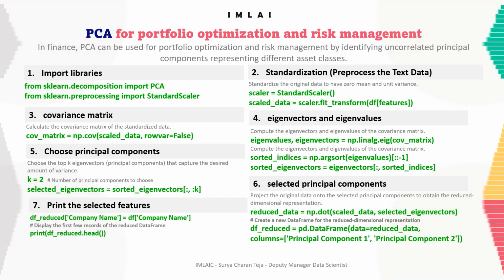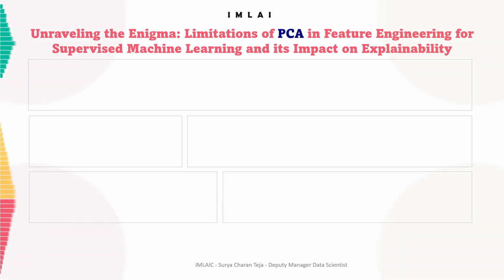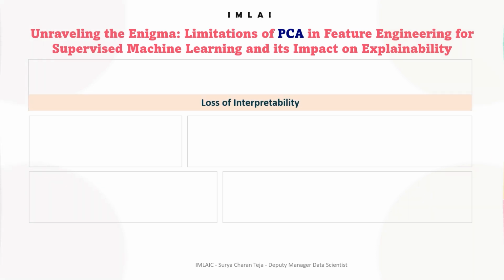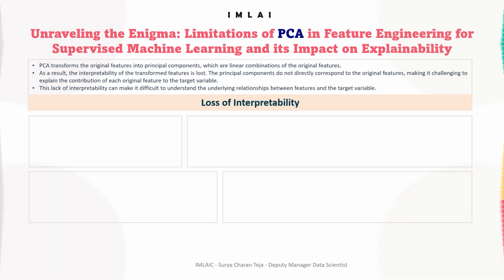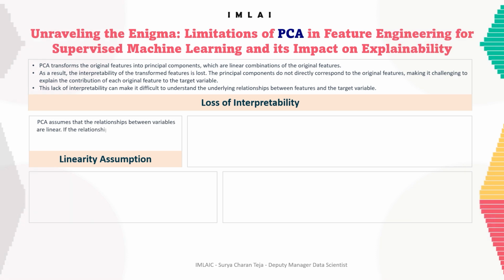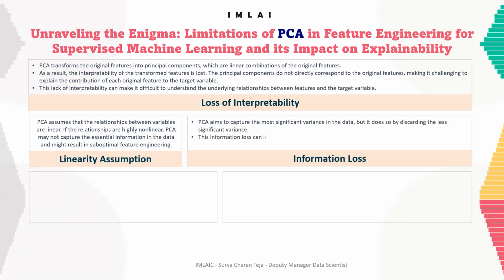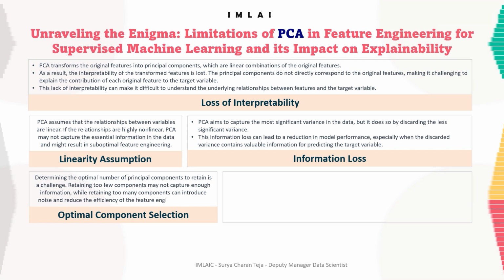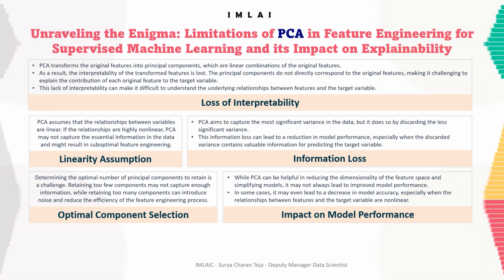5_4_3_2_3 Unraveling the Enigma Limitations of PCA in Feature Engineering for Supervised ML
5_4_3_2_3 Unraveling the Enigma Limitations of PCA in Feature Engineering for Supervised Machine Learning and its Impact on Explainability